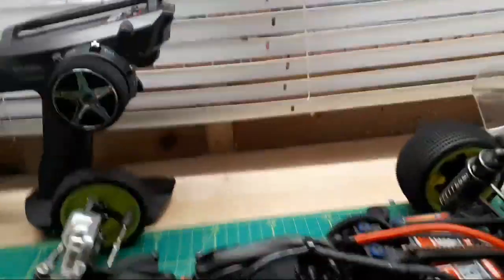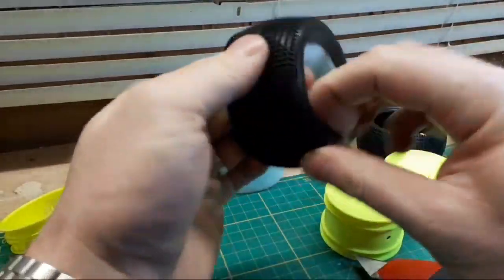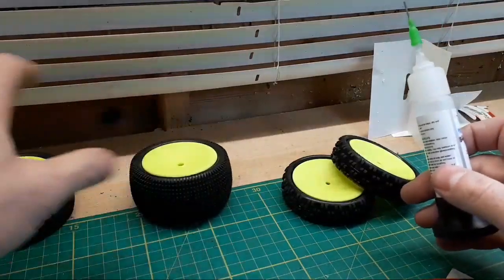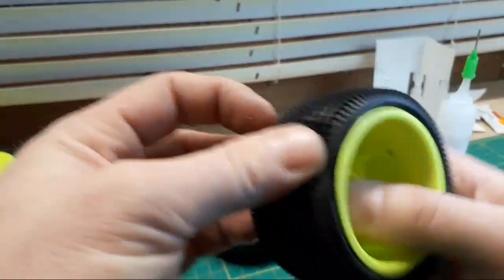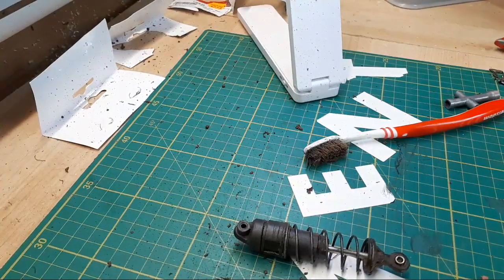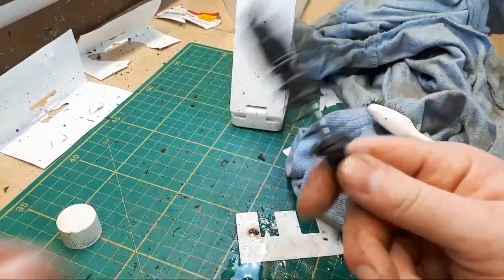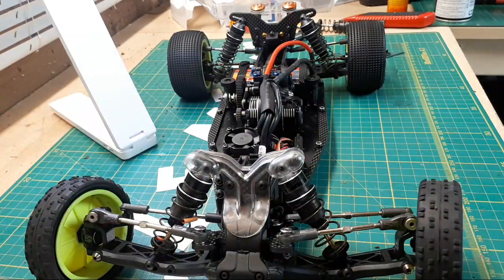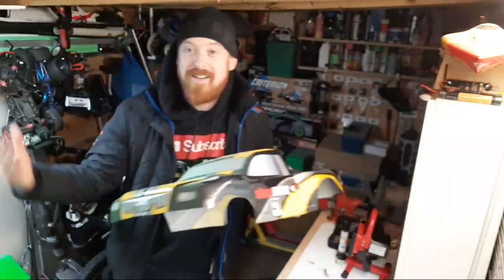Rc Maintenance, CHANNEL UPDATE LIVE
Just decided to test out the live whilst doing some rc maintenance, had a blast might have to do it more often, back to the point what do you guys want to see more of, please leave a comment below, as always peeps please rate comment and subscribe for more.